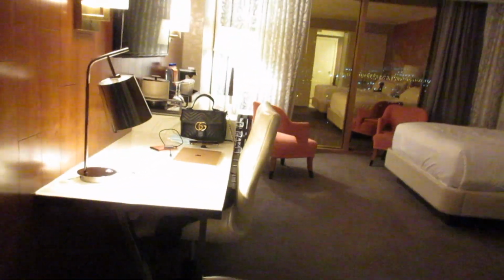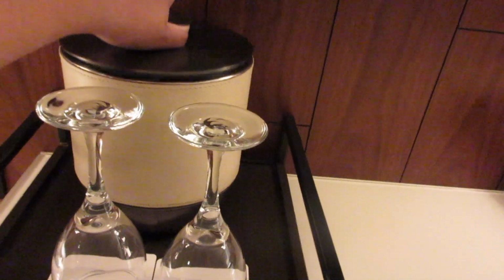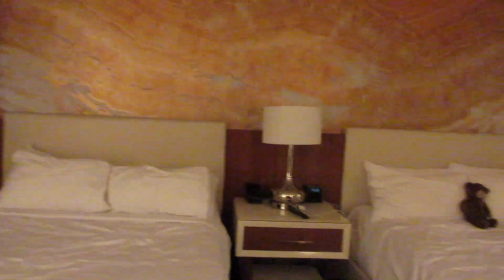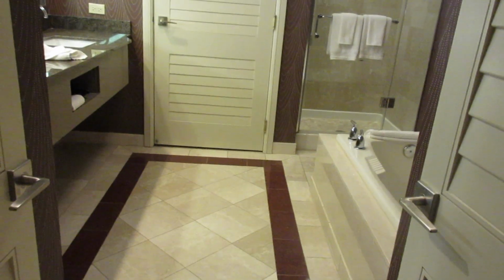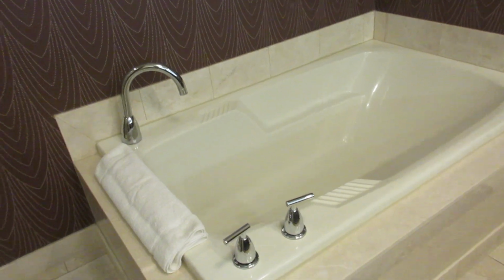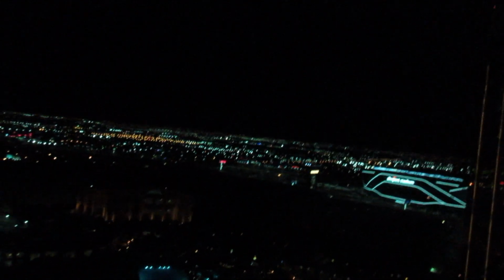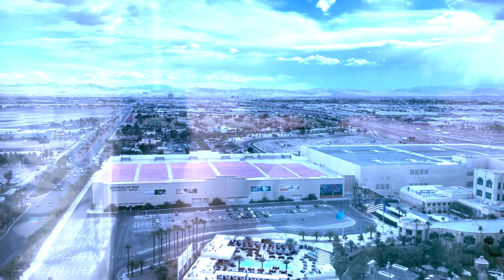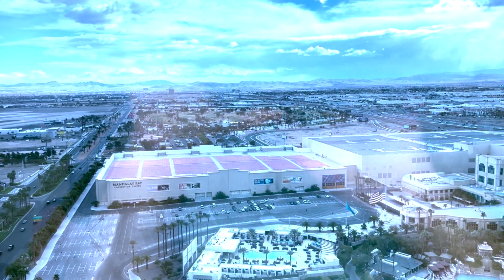Cheapest Room at Mandalay Bay | Las Vegas Room Tour 2021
Hey!

Mandalay Bay Resort Two Queen Room Tour. I LOVED this room and would stay here again.